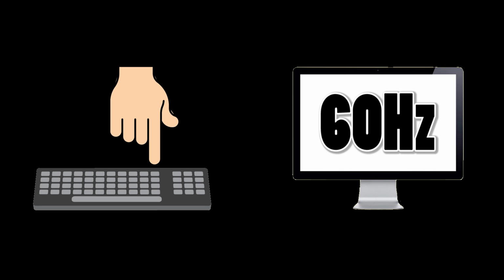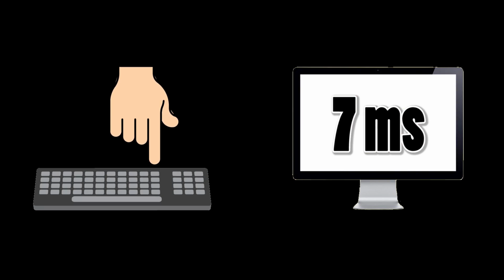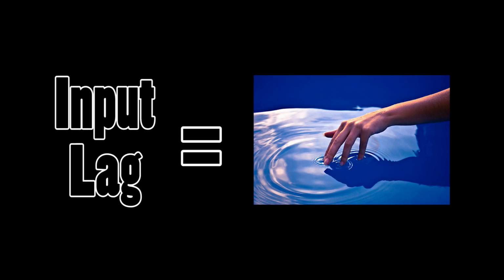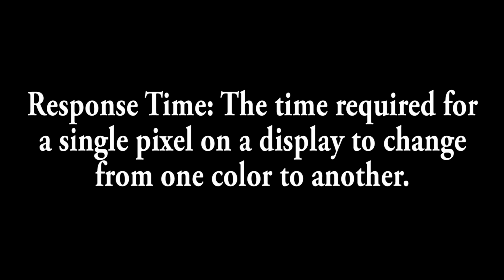Minute Science: Input Lag vs. Response Time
- The title says it all! What is the difference between the two? If you're thinking "wait a minute... I thought they were the same thing," then do not worry! I was with you at one point as well. Welcome to Minute Science, where we answer questions in under 4 minutes!

My Personal Ultrawide Monitor